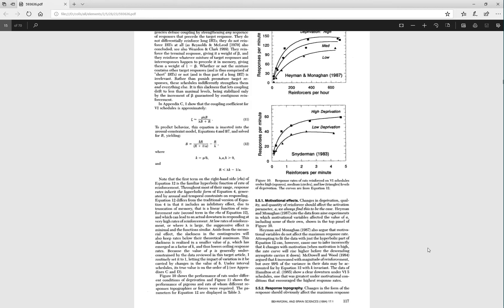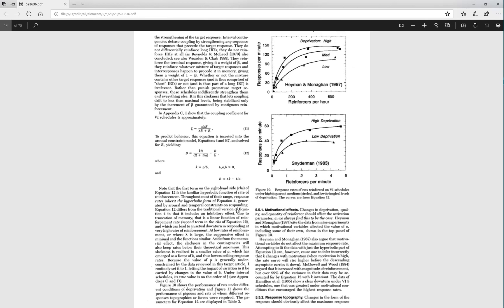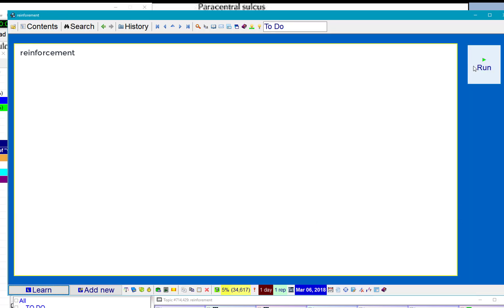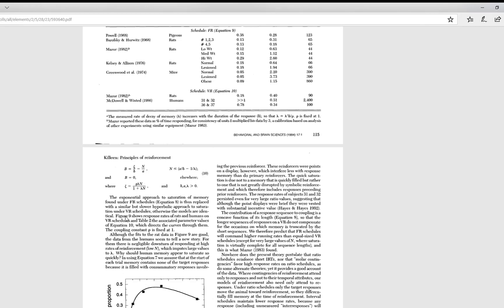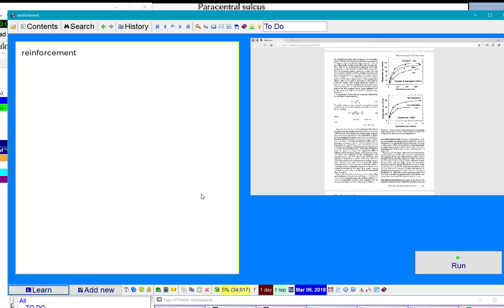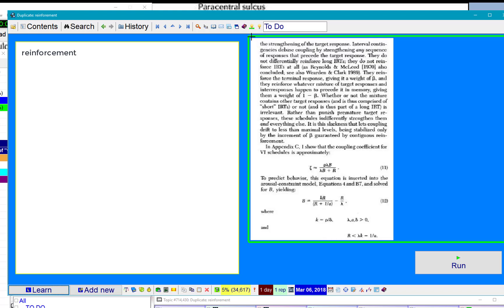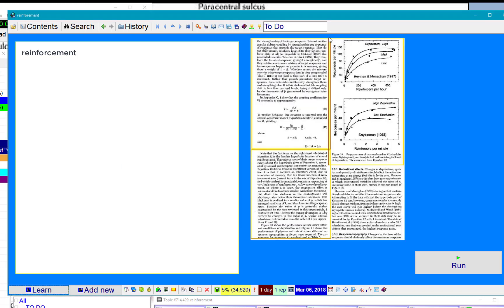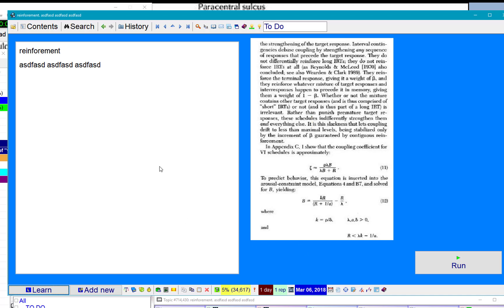Extracting pictures while reading PDF (SuperMemo 17)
One of the tricks of reading read-only PDFs in SuperMemo is to use picture extracts.